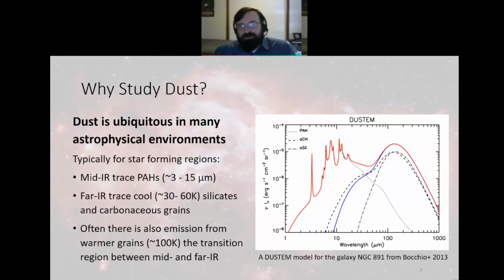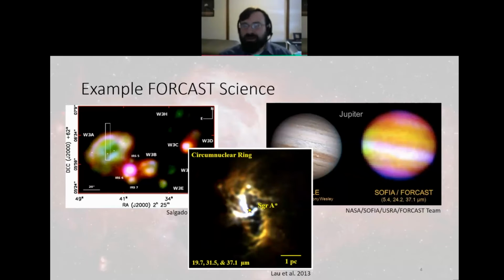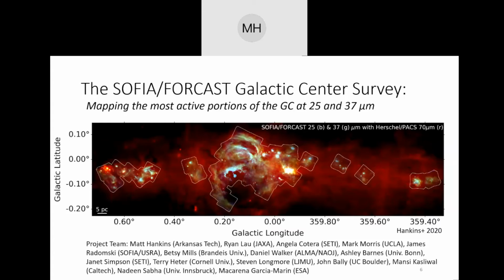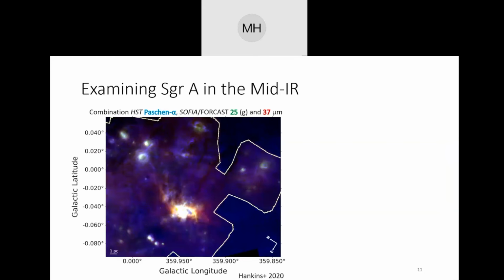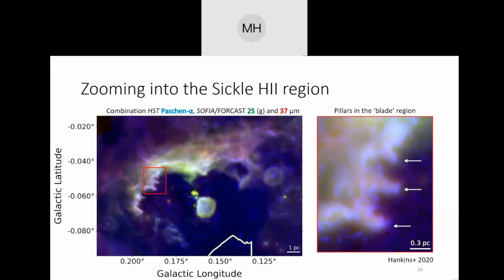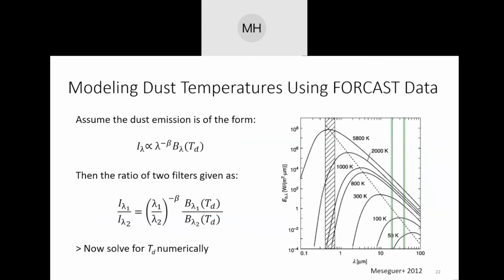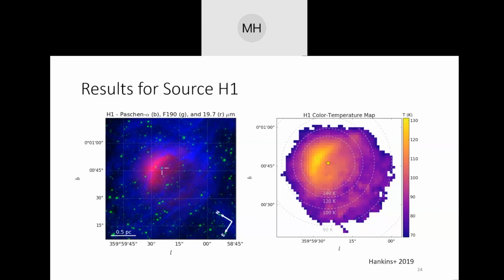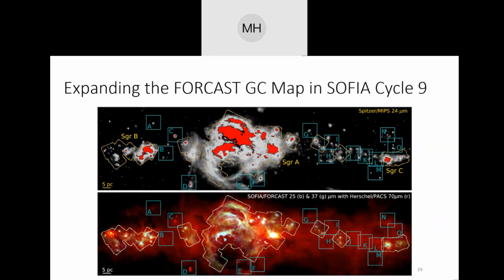Morphology of Dust in the Galactic Center - Hankins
"Morphology of Dust in the Galactic Center" presented by Matt Hankins (Arkansas Tech) at SOFIA School on Thursday, February 3, 2022.